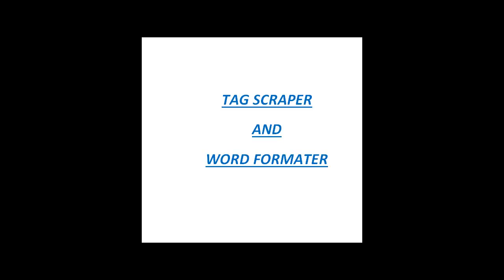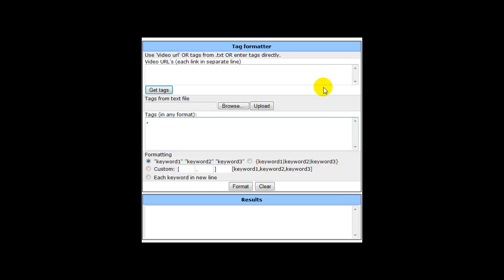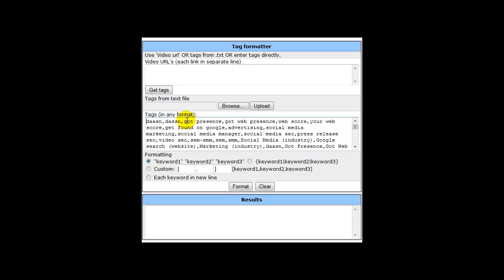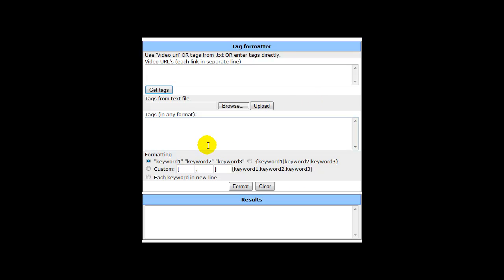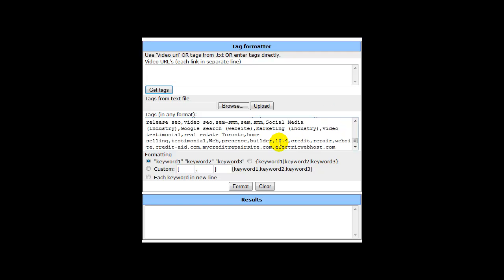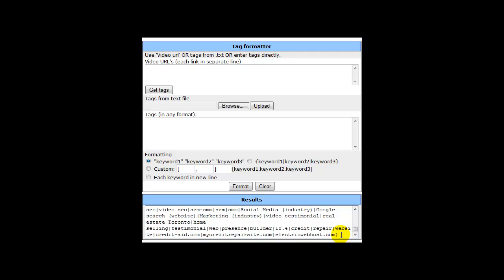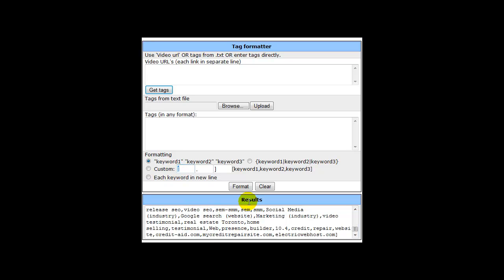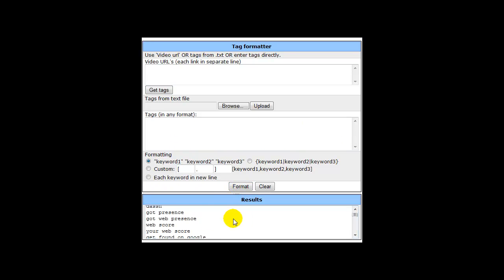YouTube SEO | YouTube Tag Scraper | SEO Keyword Formatter